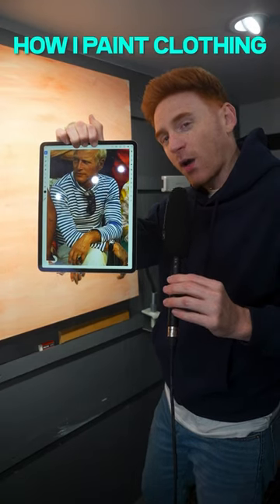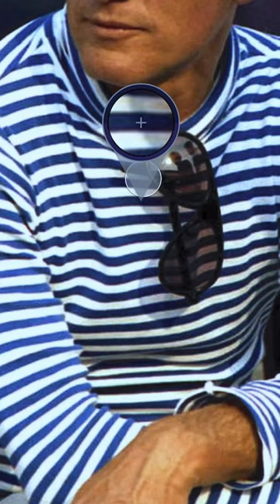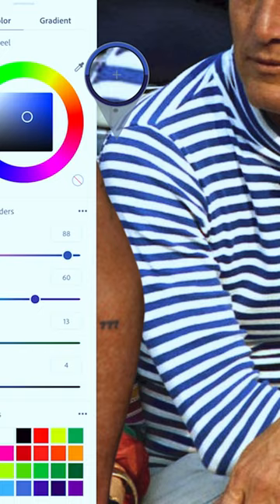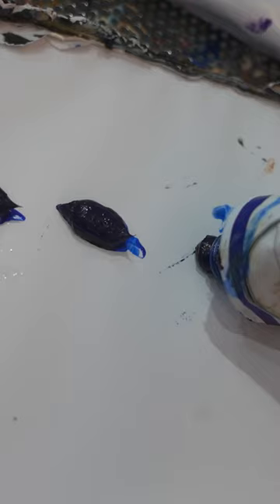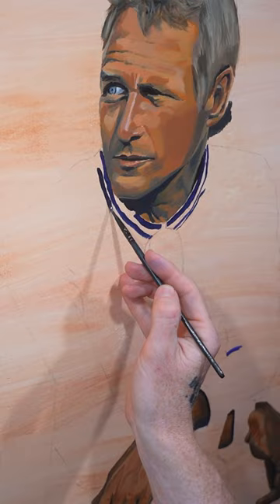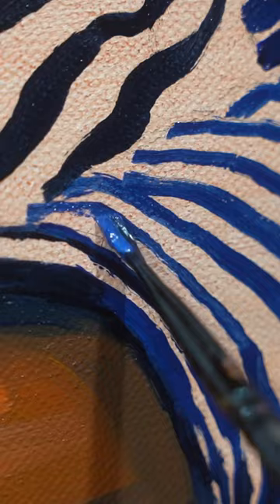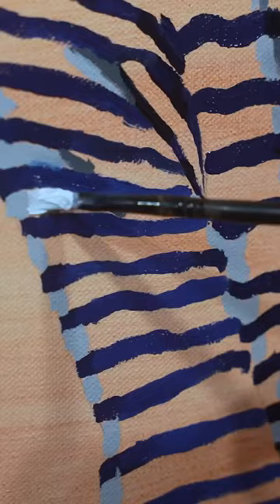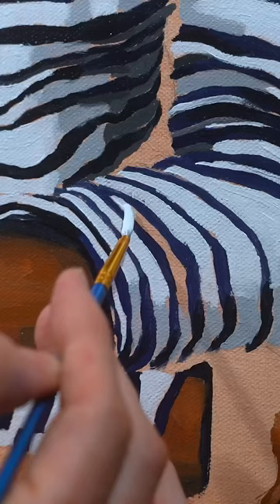HOW TO PAINT CLOTHING